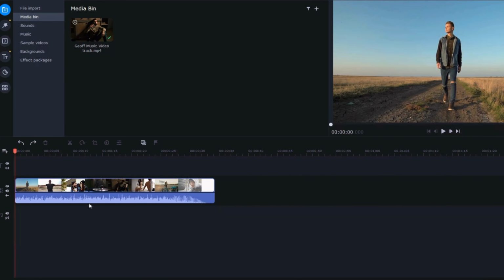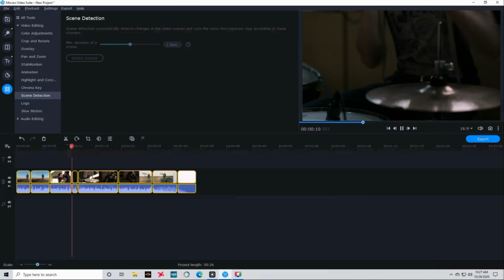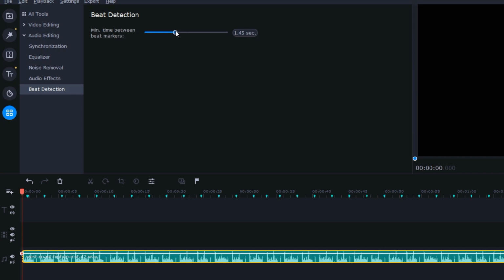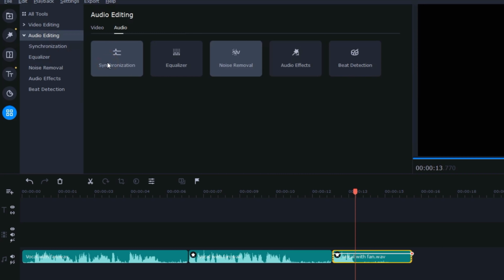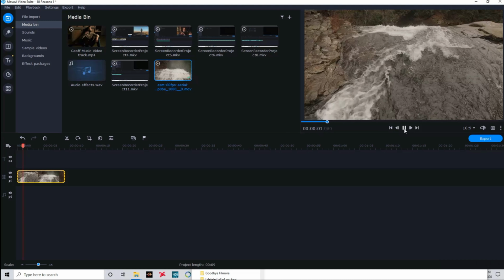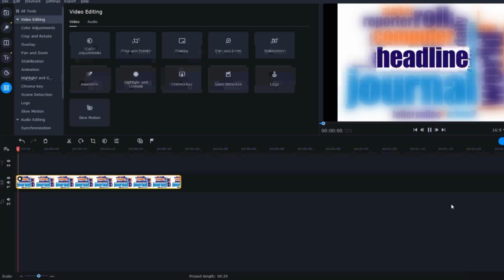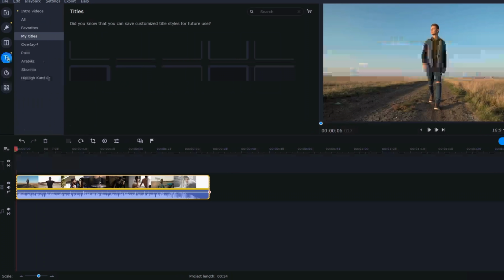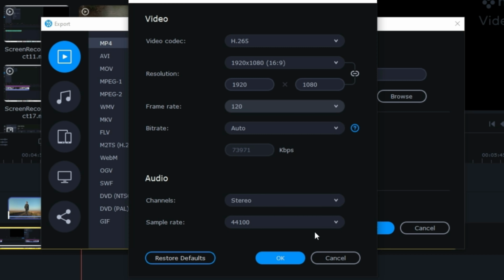10 Reasons You Should Try Movavi Video Suite!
0:00 Intro
0:23 Audio Syncing
1:12 Scene Detection
1:54 Beat Detection
2:53 Background Noise Removal
3:20 Audio Effects
3:52 Slow Motion Feature
4:08 Highlight & Conceal
4:56 Add a Timer
5:25 Work in h.265
5:41 120 fps Export

I want to show you 10 reasons you should try Movavi video suite. I've always been a Movavi fan, but their newest updates really pack a punch and are so easy to use, even a beginner can master them quickly!

✔ Try Movavi Video Suite for FREE!

Some of these links go to one of my websites and some are affiliate links where I'll earn a small commission if you make a purchase at no additional cost to you.